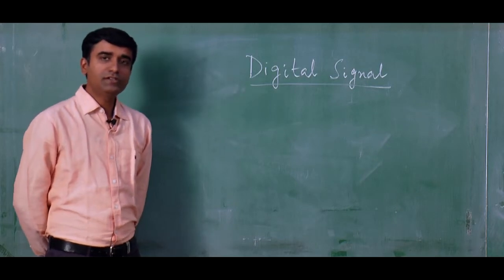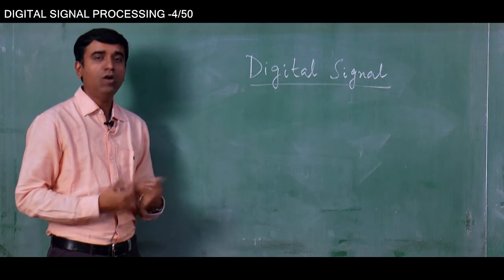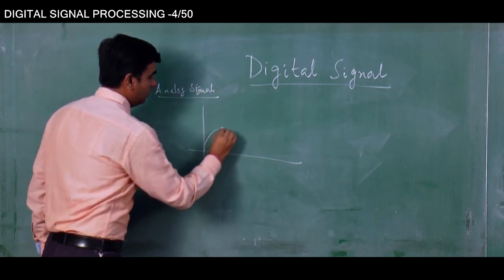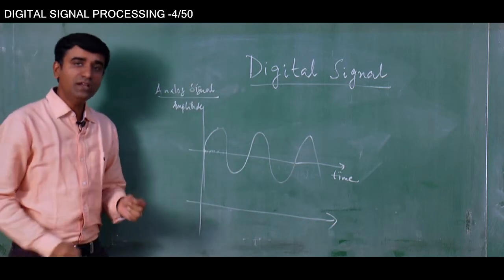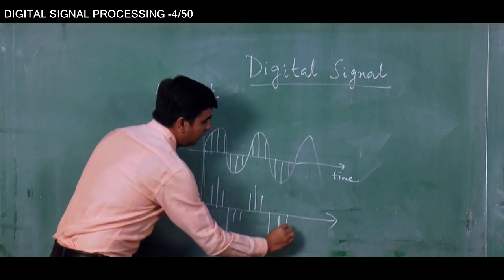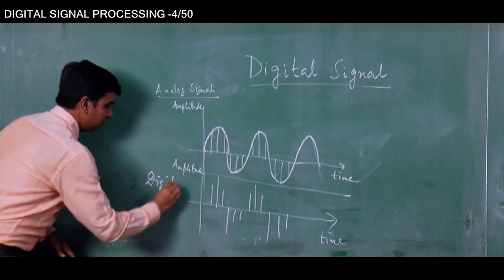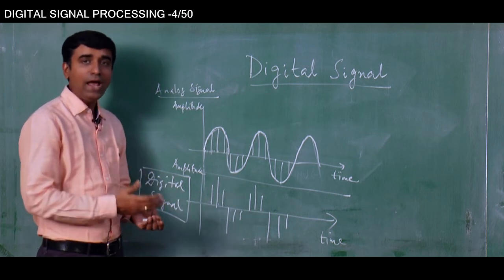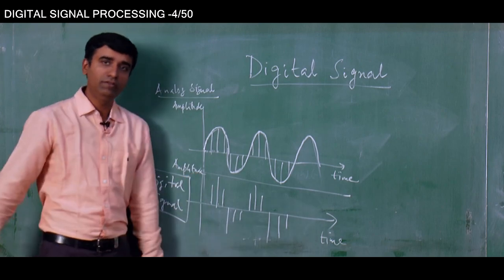DIGITAL SIGNAL PROCESSING | LECTURE-4 | PROF.(Dr.) MALAY GANGAPADHYAY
DIGITAL SIGNAL